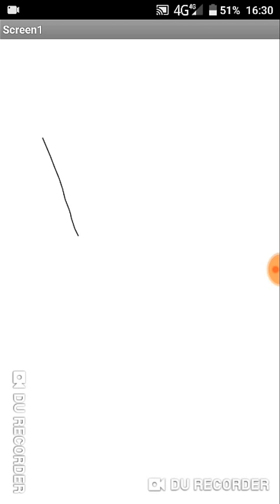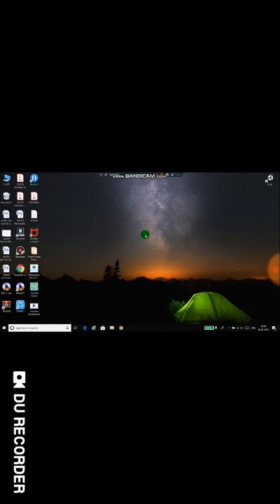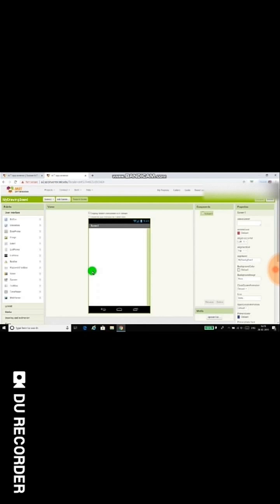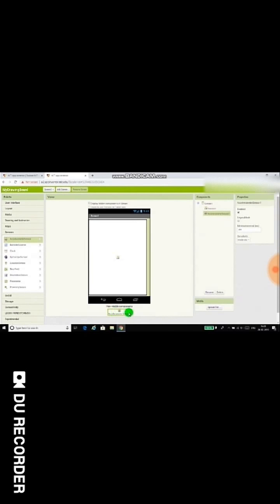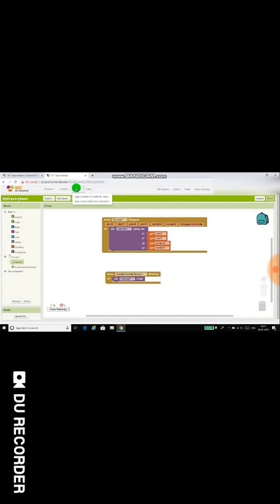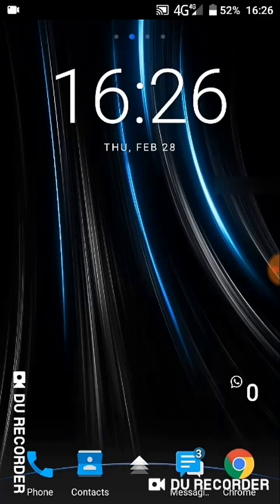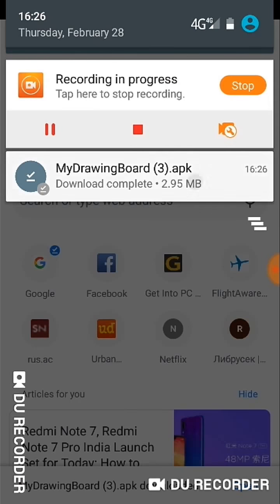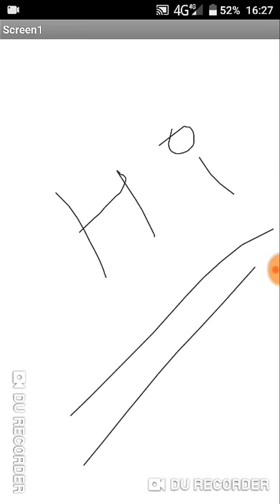How to make a drawing app in App Inventor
Hello there,
This is Aayush Hardas and today I am going to teach you how you can make a drawing app using App Inventor.

For this video tutorial, we will be using:
1. App Inventor- Software for developing our app.

2. Computer - To develop our app.

3. An Android Phone - To test our app.